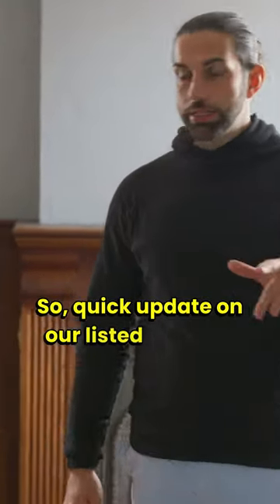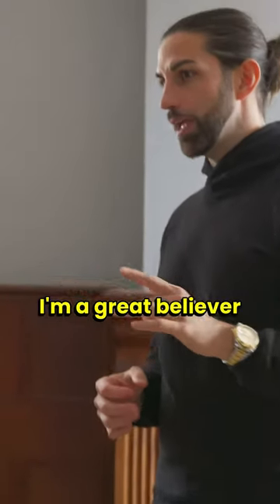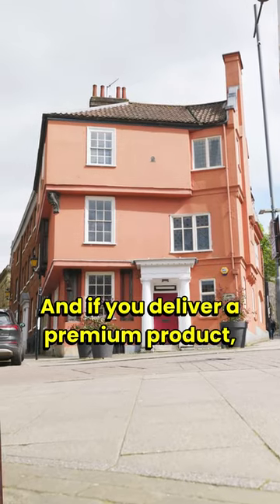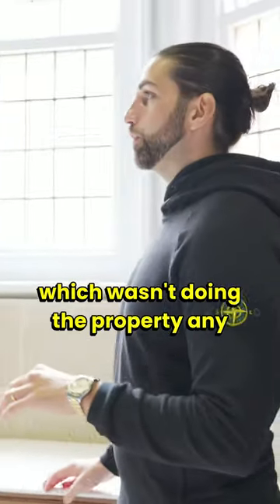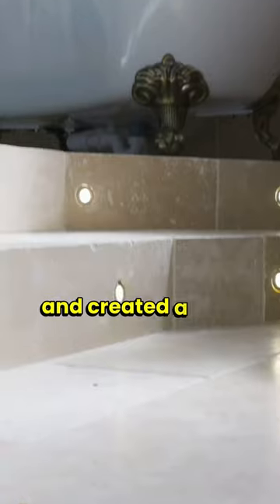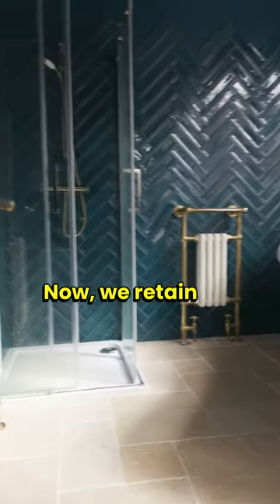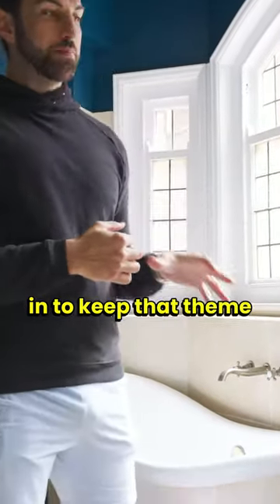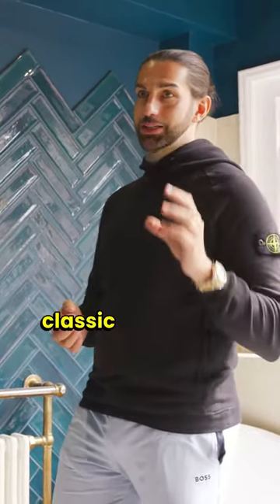Part 1 - Project update on listed building